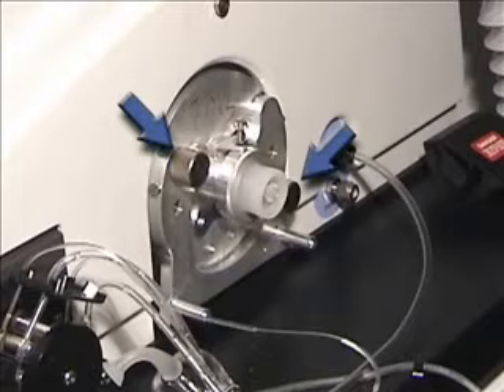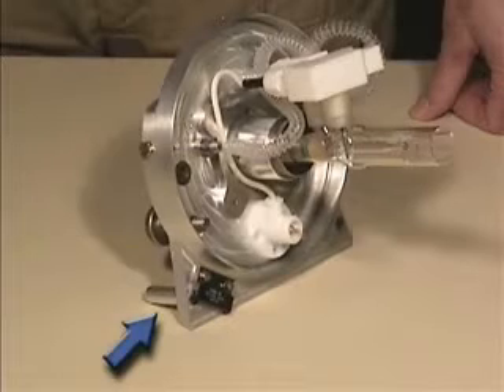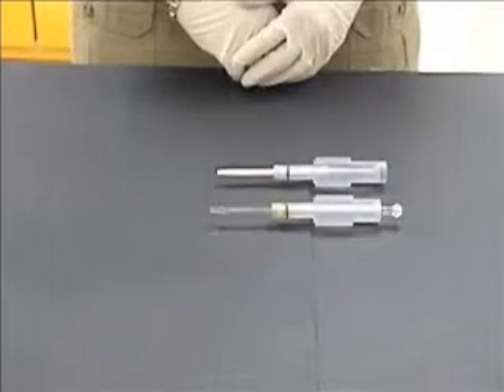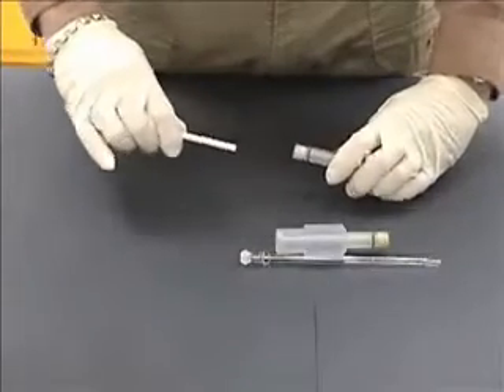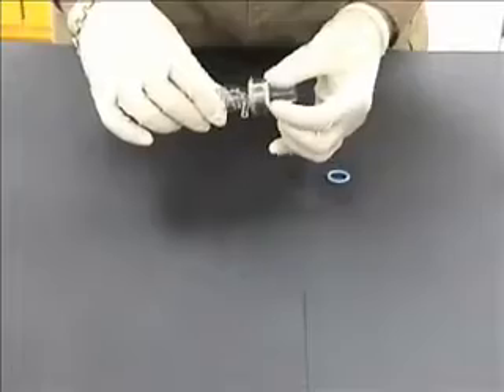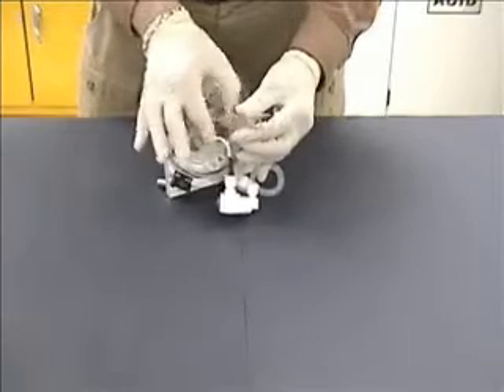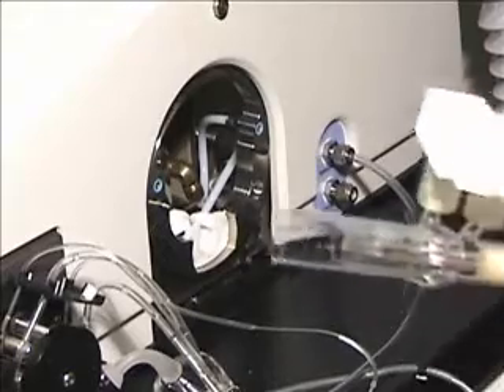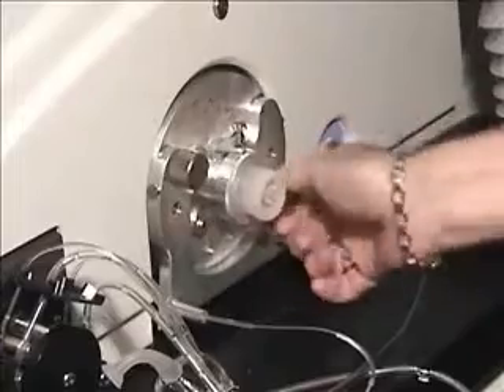Changing the torch on the current PE ELAN ICP MS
PE ELAN Maintenance Video